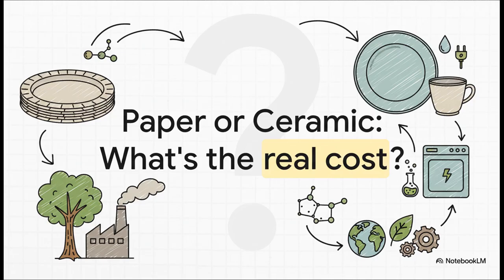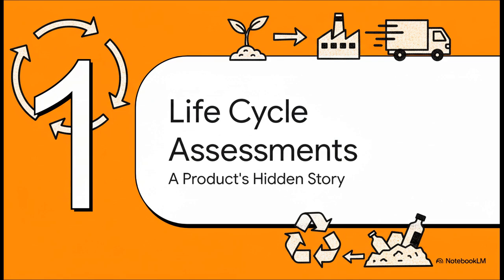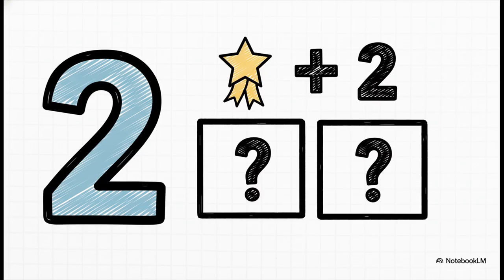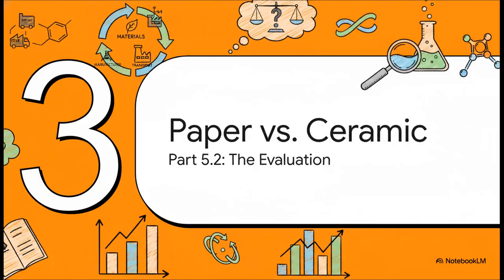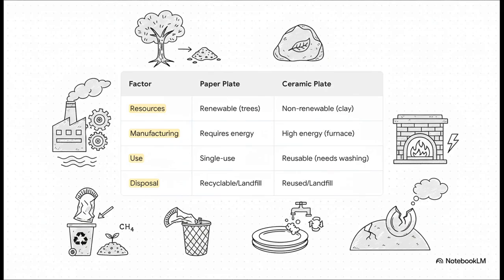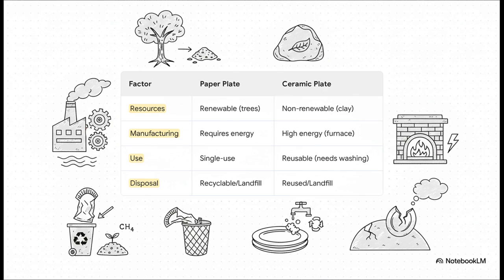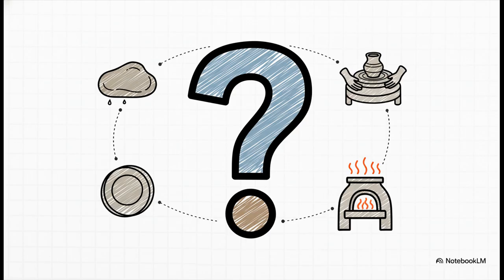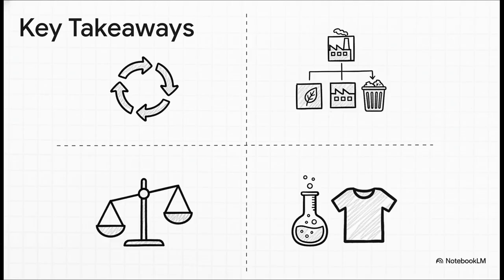AQA GCSE Chemistry 2020 Past Paper Higher Tier Paper 2 Q5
2020 Past Paper
Higher Tier Paper 2
Q5 Materials used to make food plates